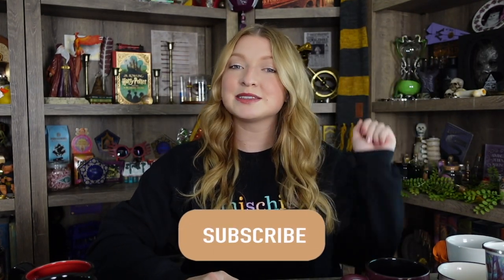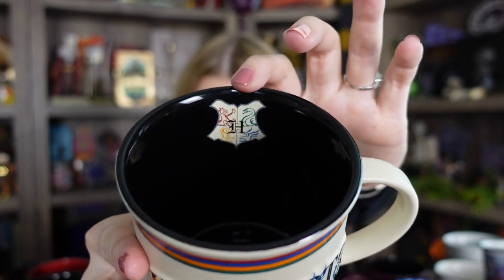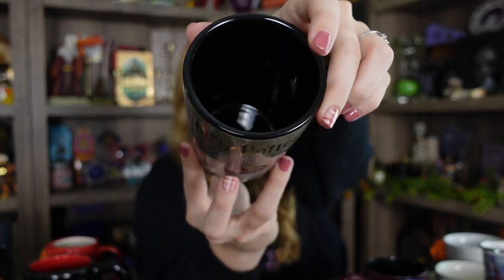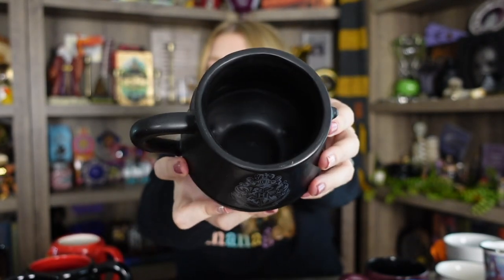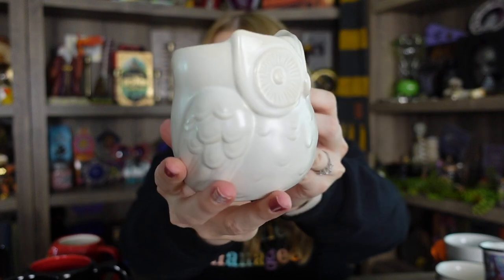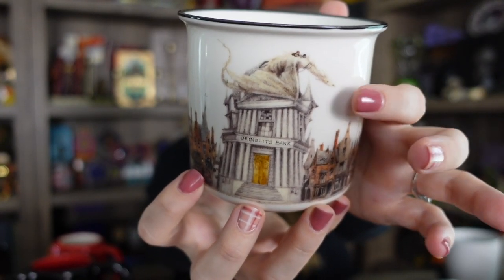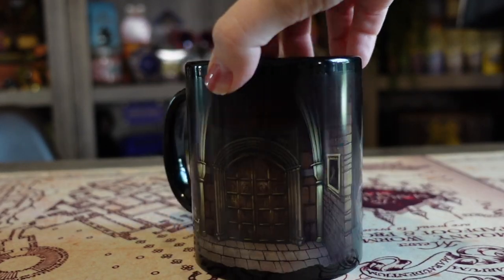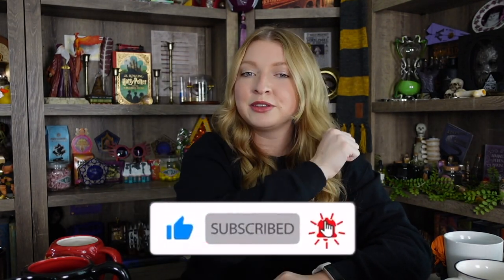My Entire HARRY POTTER Mug Collection | 2022 Haul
Sharing my obsession over Harry Potter mugs! I've collected over 25 unique mugs and a few tea cups as well. Let me know if you have any of these fun mugs or any you'd recommend in the comments.

-Cauldron (found on Walmart)